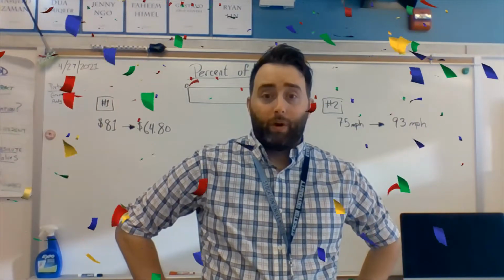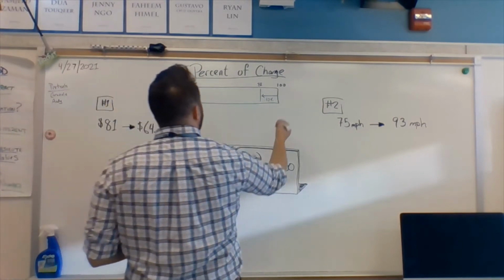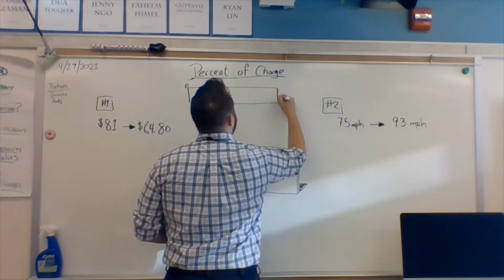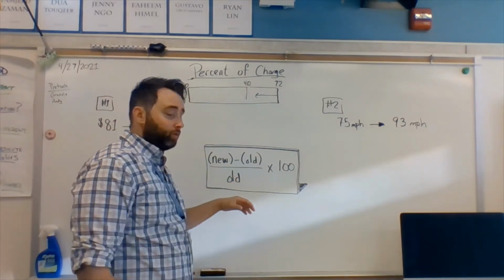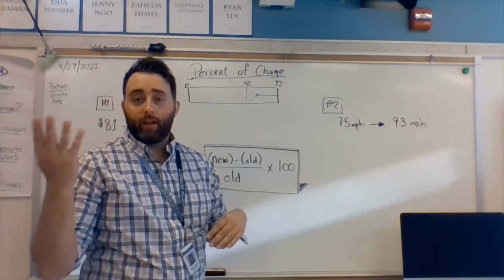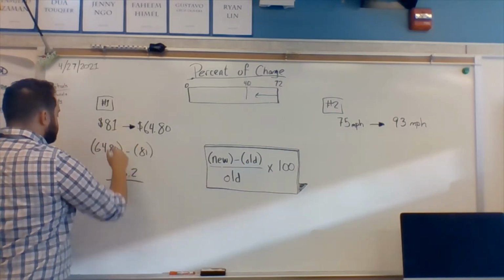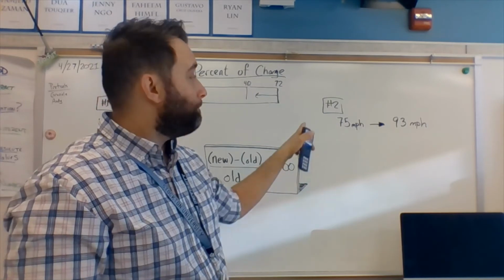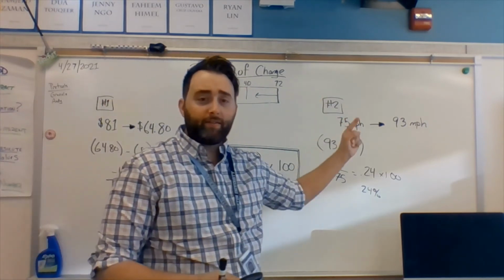4/27/2021- Percent of Change